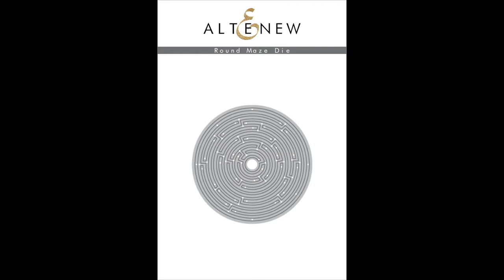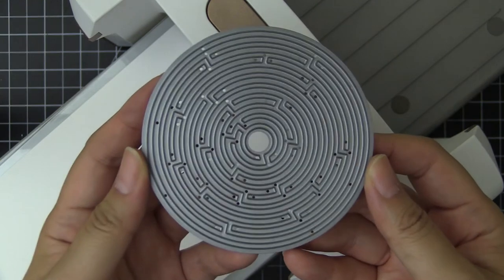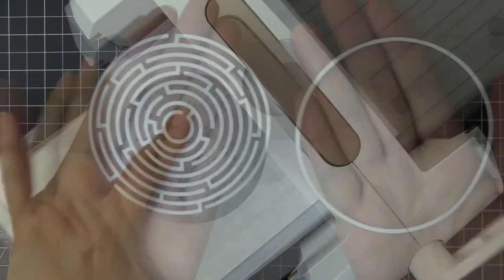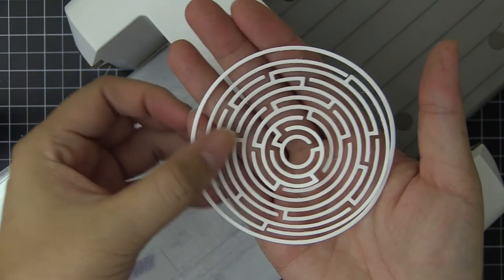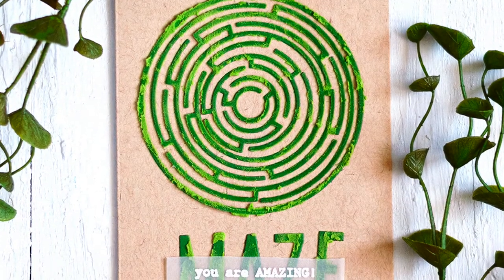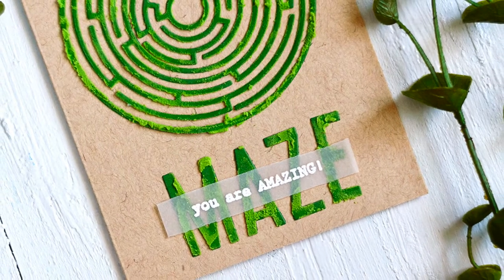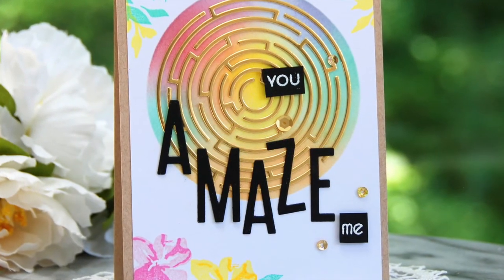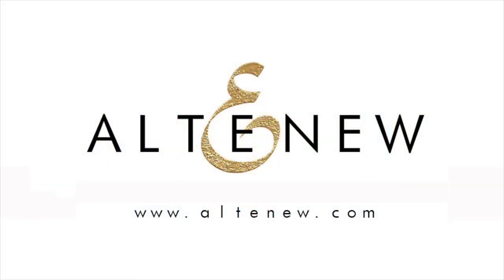Altenew Dies Intro - Round Maze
This die will cut a round-shaped maze, its negative, and circle ring. You may use the maze die as is or stack them up to create a "shaker card" maze. Make sure to include the circle ring if you are placing some seed beads in the maze.